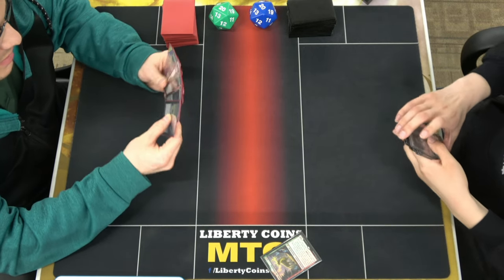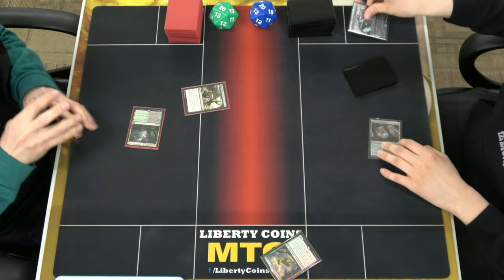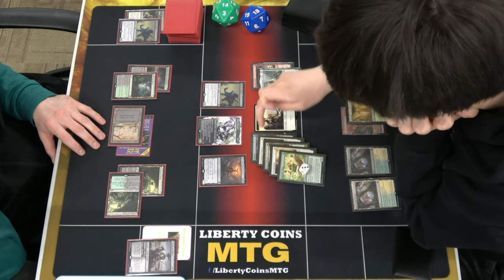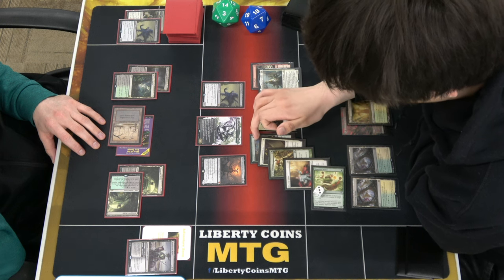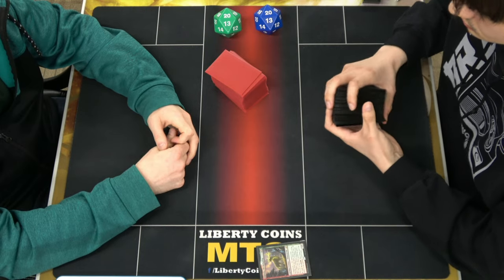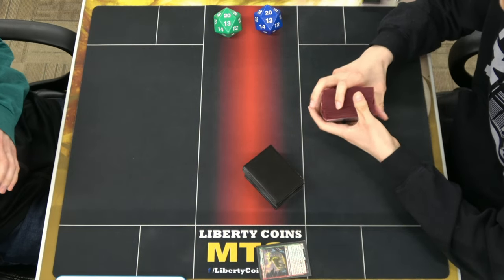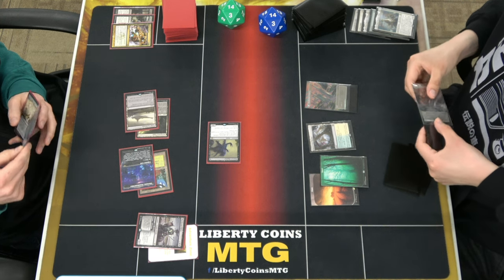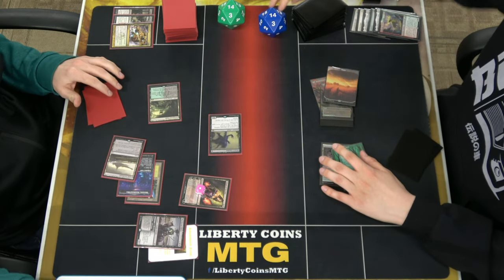Golgari Midrange ⚫🟢 vs Selesnya Auras 🟢⚪ 03-31-23 | Pioneer MTG Tournament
Regular REL
Format: Pioneer
Latest set: Phyrexia All Will Be One

Open Discord.